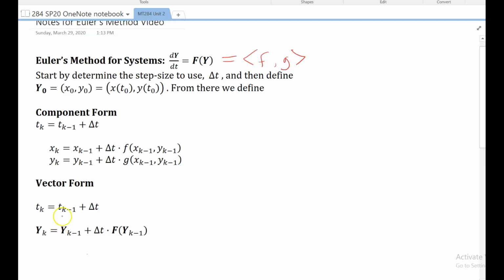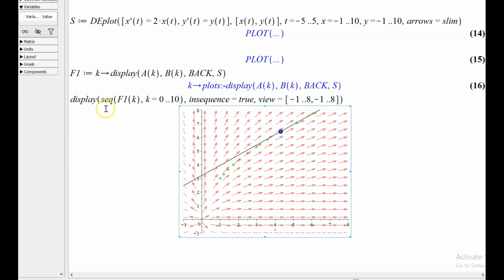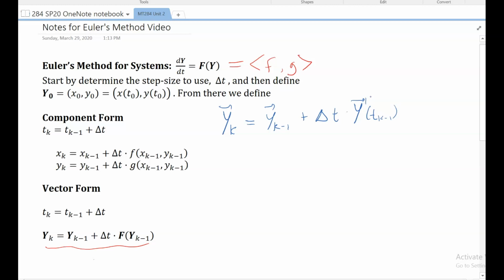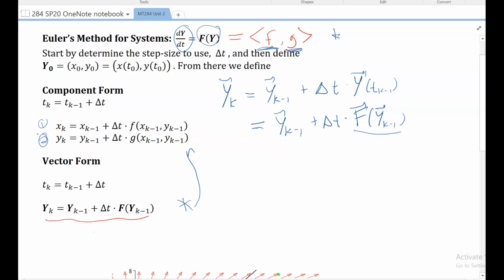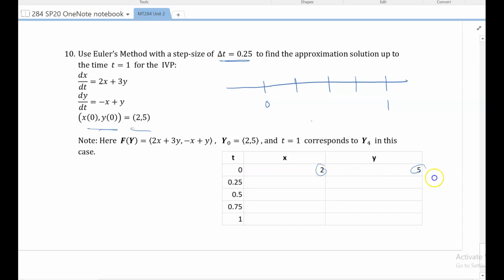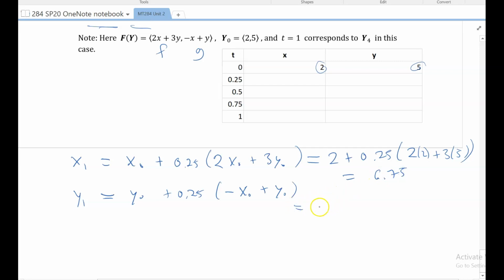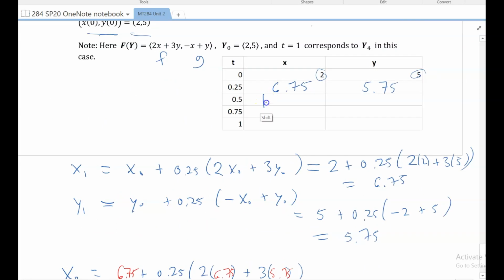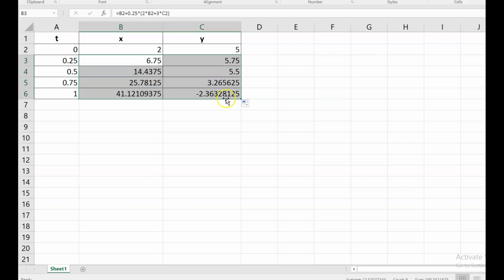MT284 Euler's Method for systems by hand